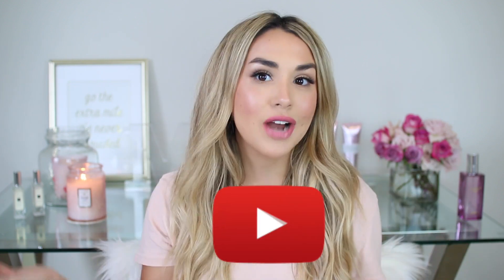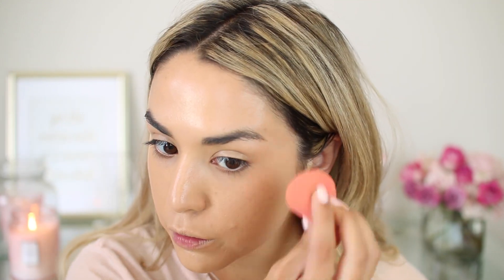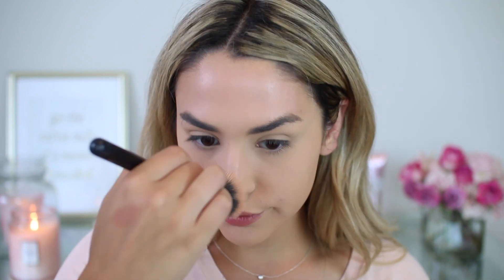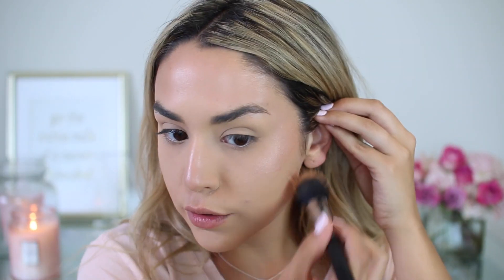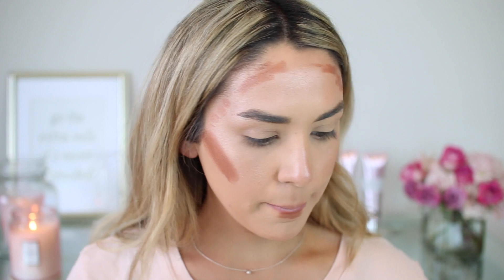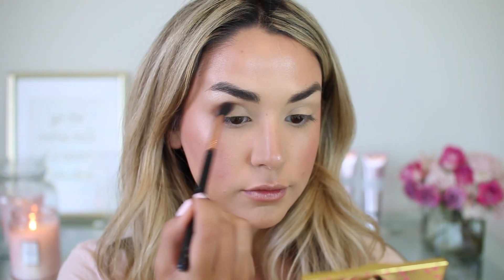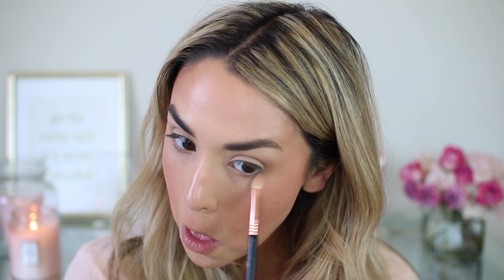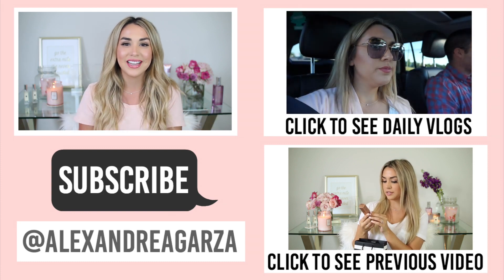GRWM SUMMER MAKEUP! TESTING NEW PRODUCTS!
Get ready with me today as I try out all of the new products I recently purchased. Hear my first impressions on everything in this bronze glow summer makeup!

Titan 3 + free styling comb + free US shipping use code MYSTYLE